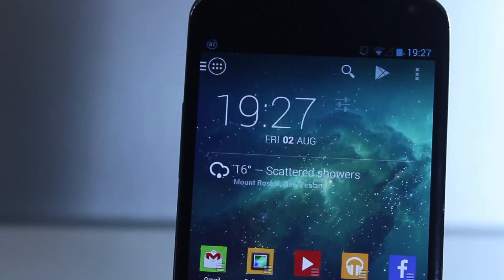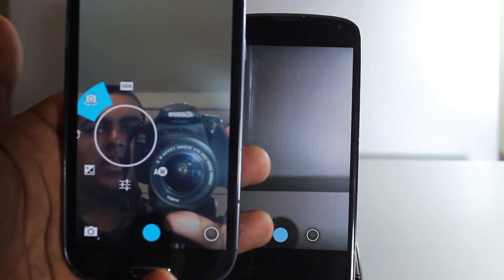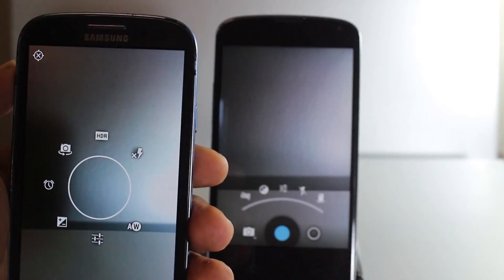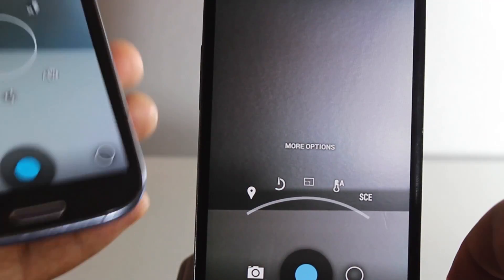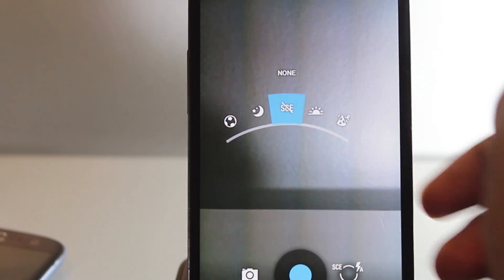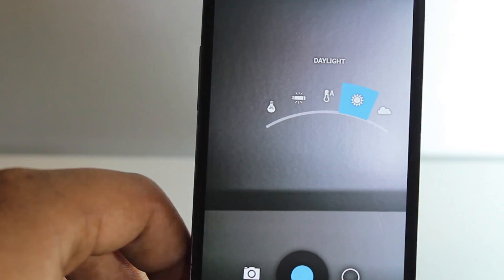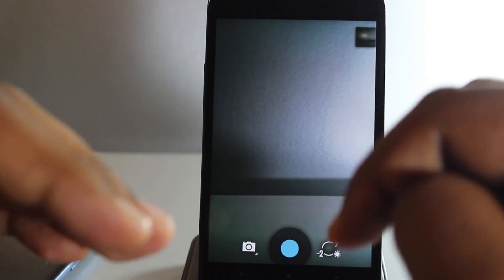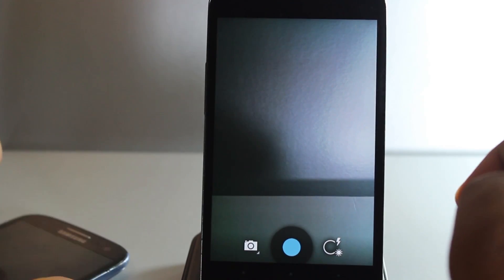Android 4.3 Jellybean Camera App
Just a overview of the new Android 4.3 Camera Application